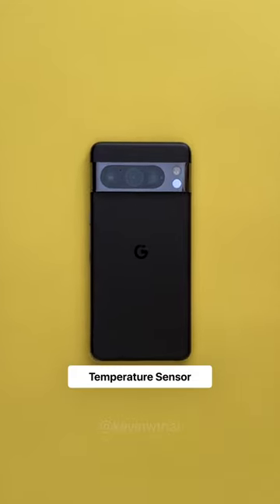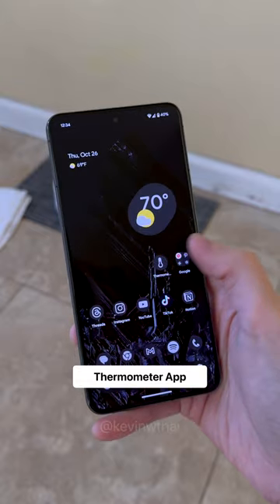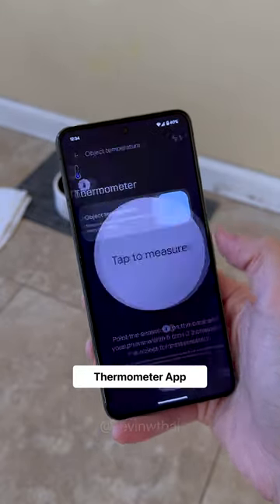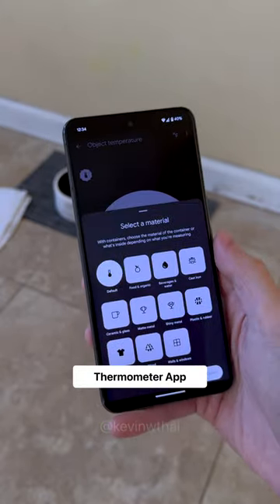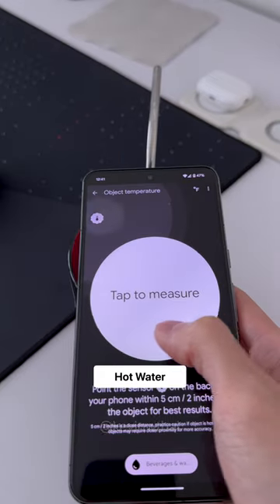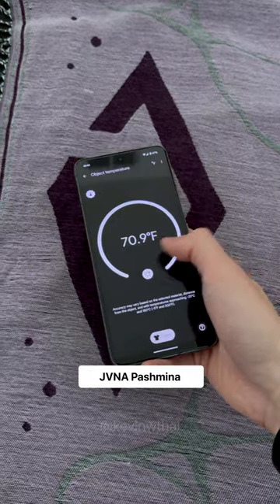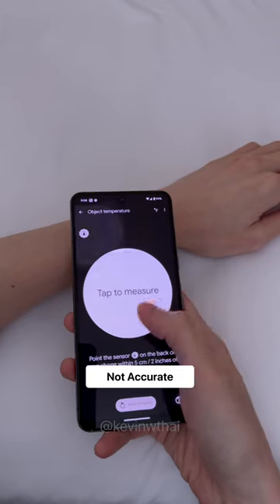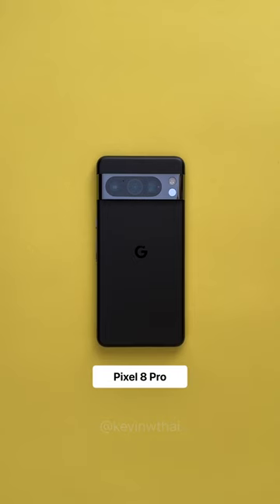Pixel 8 Pro TEMPERATURE Sensor! 🌡️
Do you think it's useful or a gimmick?